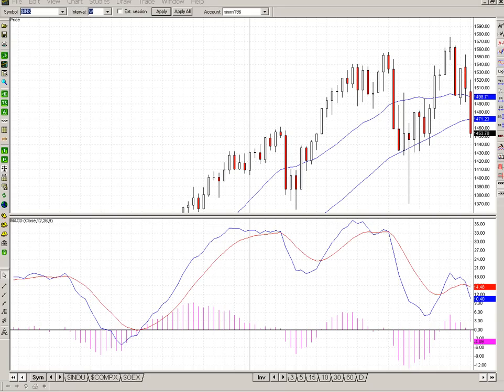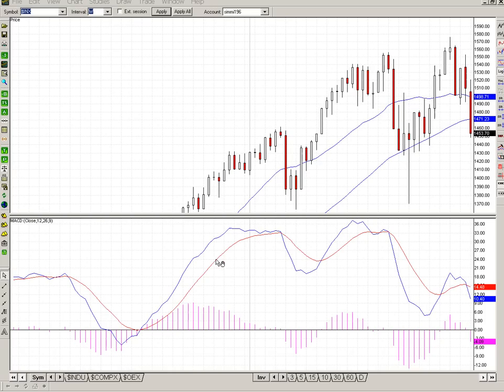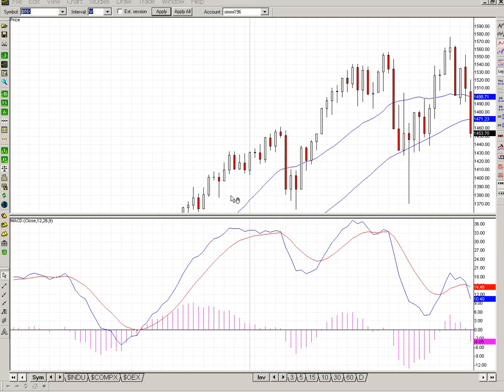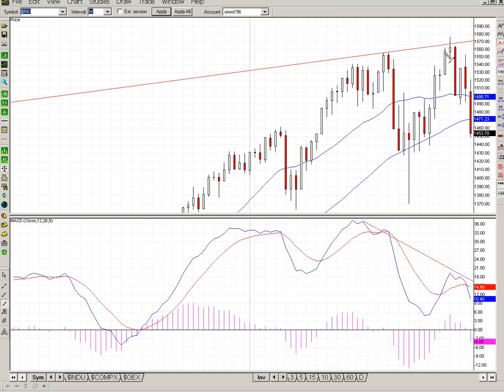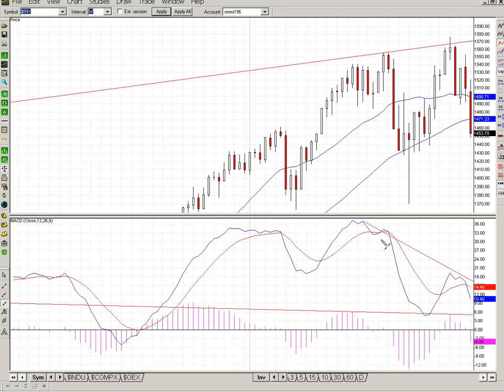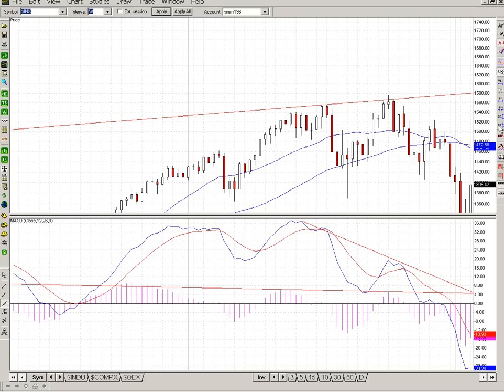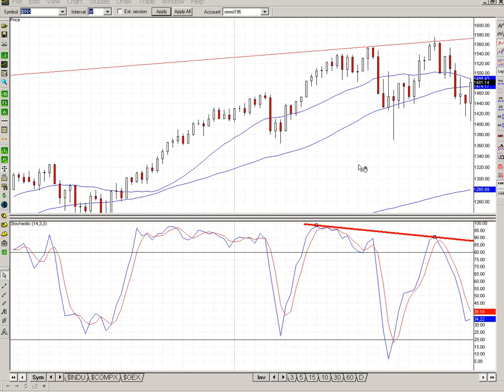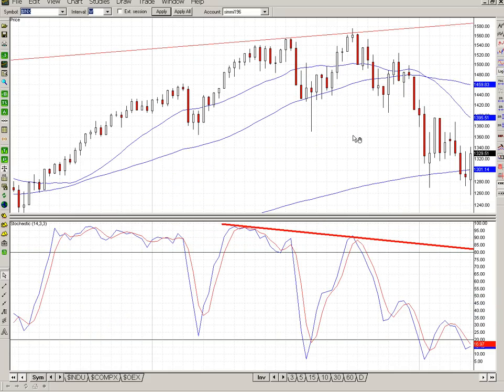Technical analysis MACD and Stochastic Divergence Trades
Stock trading education on MACD and Stochastic Divergence trades on the S&P 500, and how to see the correct setups